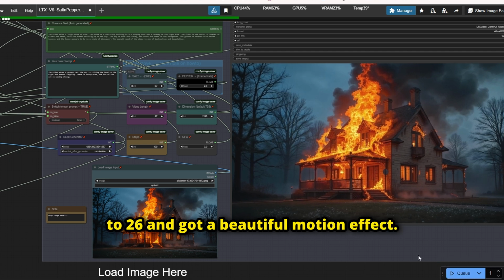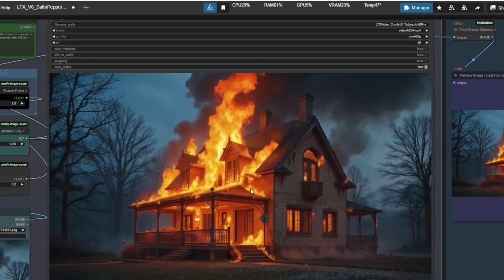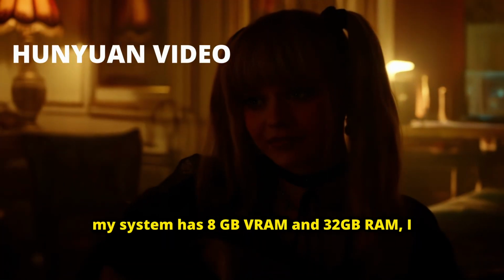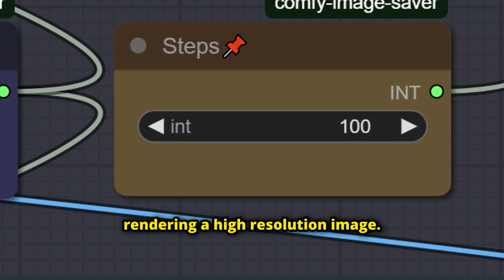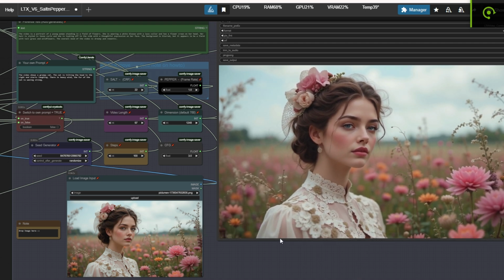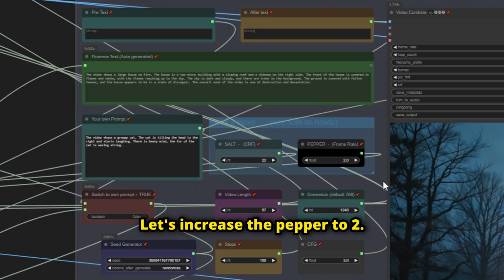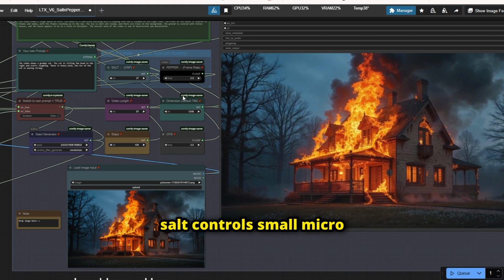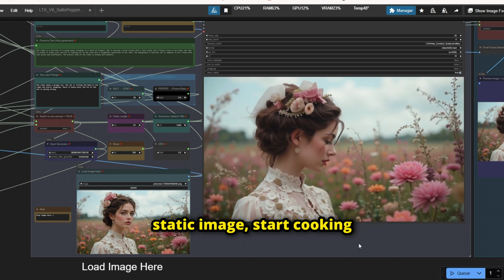True Real Free Unlimited AI Video Generator - Comfyui workflow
This workflow will not work anymore with the latest update..